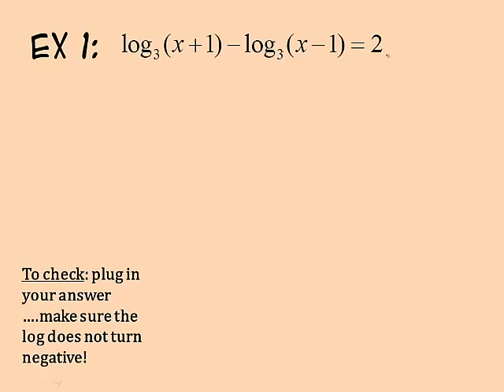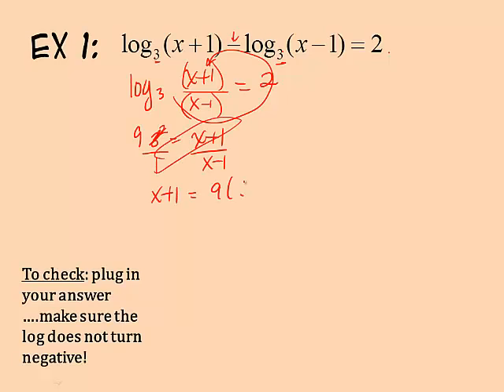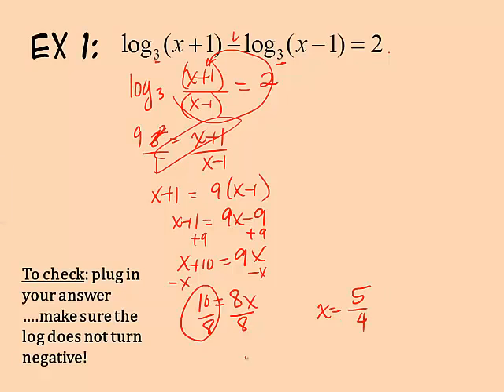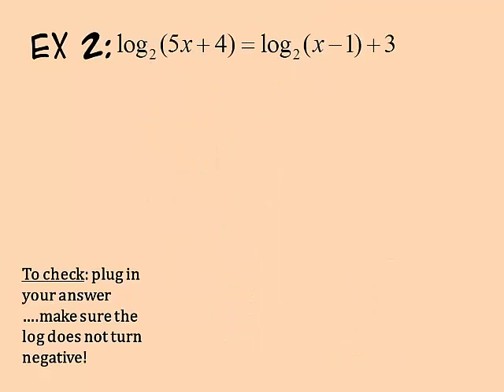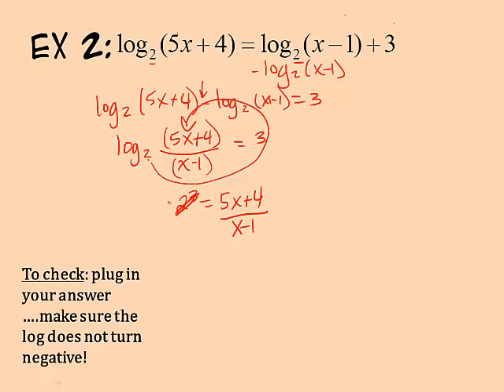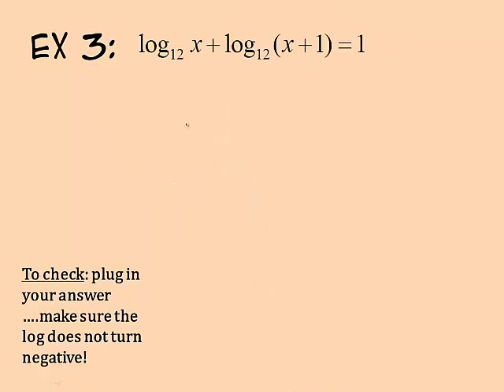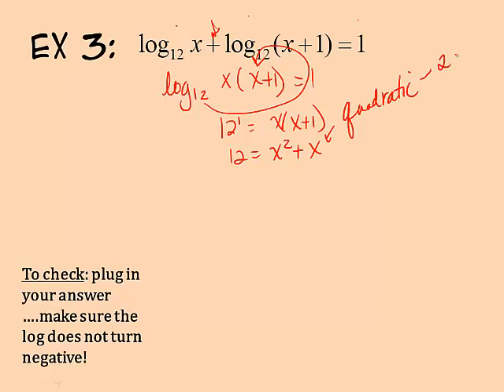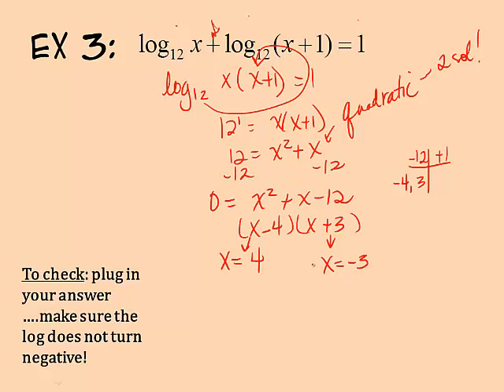Solving longer log equations